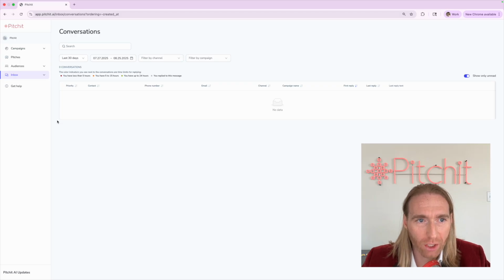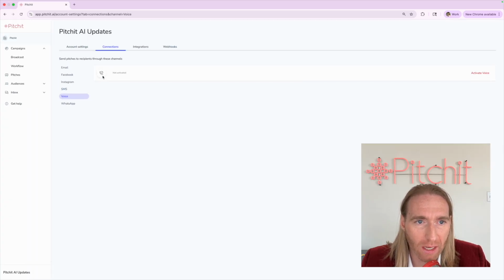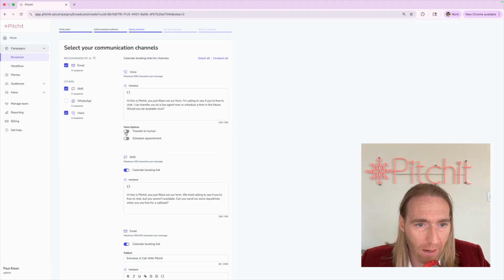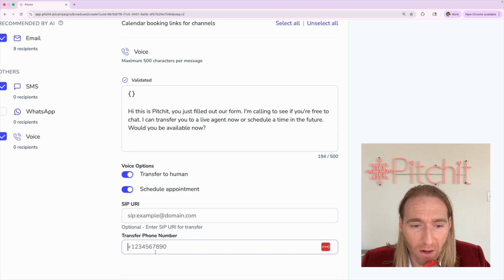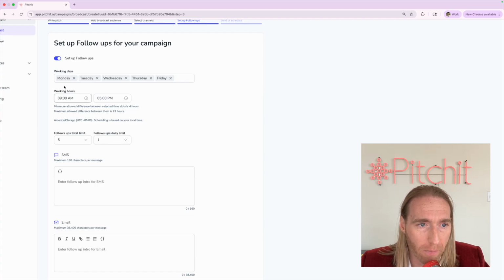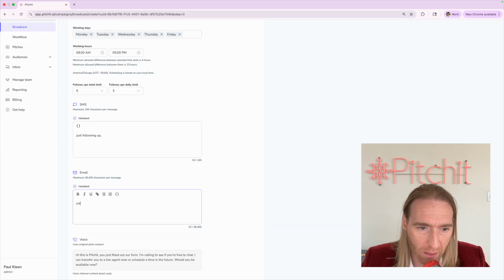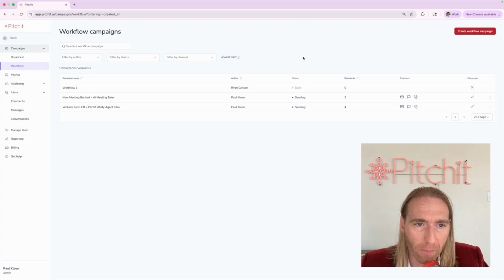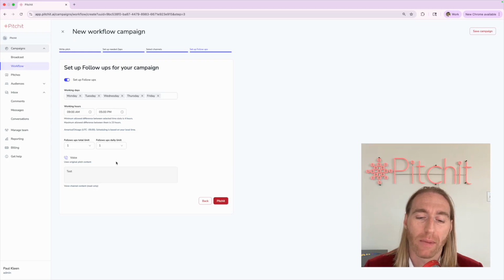[Outdated] How To Set Up Voice Channel In Workflow and Broadcast Campaigns Using Pitchit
In this video, Paul Kleen provides step-by-step instructions on how to turn on and set up the voice channel feature inside of Pitchit, and the differences between broadcast campaigns vs workflow campaigns.

This is an important feature to use when you are qualifying leads that require a sales process SLA that involves multichannel outbound attempts including calls, SMS, Whatsapp and e-mail.